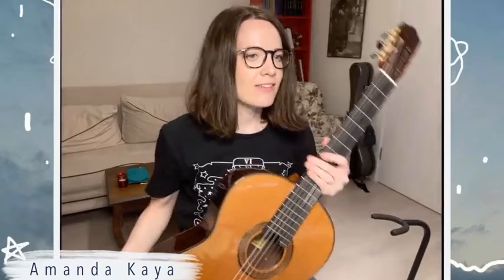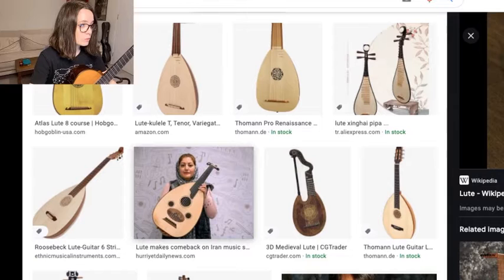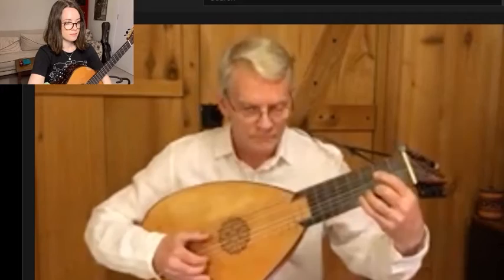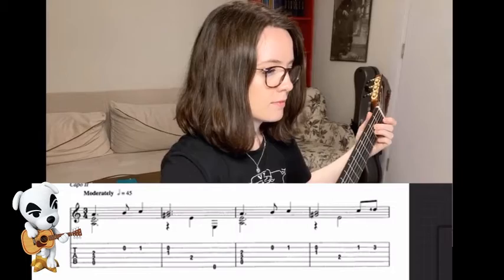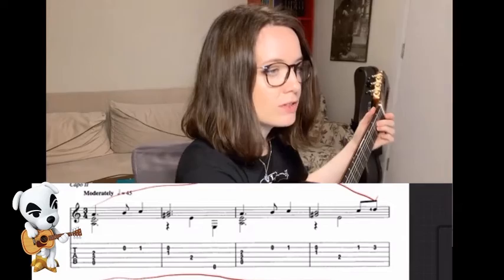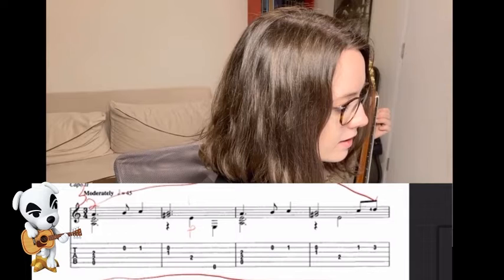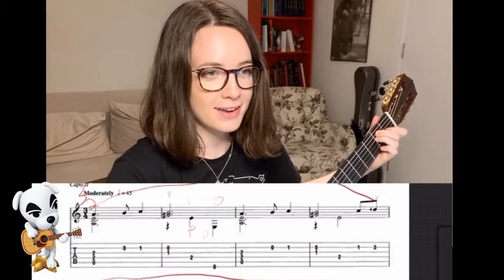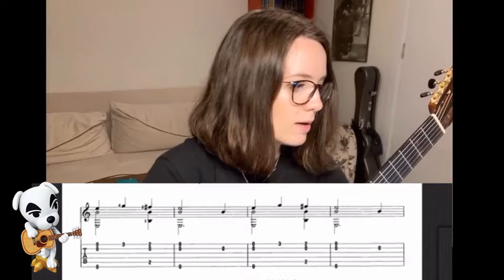Intro to Lute Tuning I - Scottish Tunes!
NOTICE⏰❗❗ All Veeko afterschool classes will now be streaming through our APP📱

Hi! I'm Amanda Kaya, your Veeko Guitar Instructor. Follow along as we explore a new key and a wonderful new piece of music I'm sure you'll love.

Today we'll be going through Lute Tuning!

My schedule at Veeko is:

Monday: 4-5 pm EST/ 7-8 pm EST
Tuesday: 4-5 pm EST/ 7-8 pm EST
Friday: 4-5 pm EST/ 7-8 pm EST